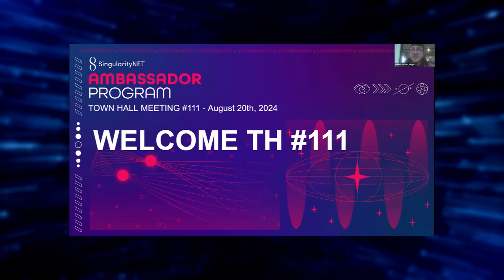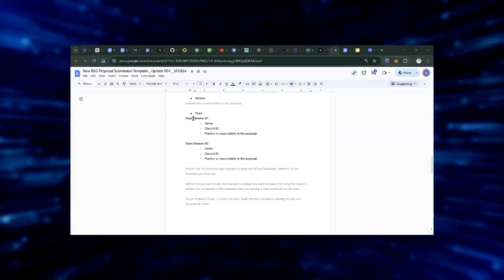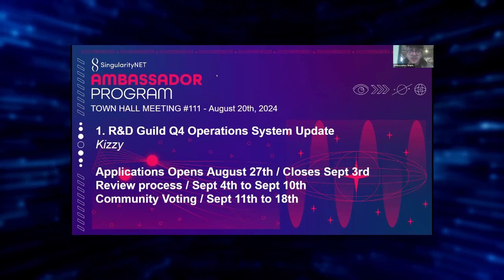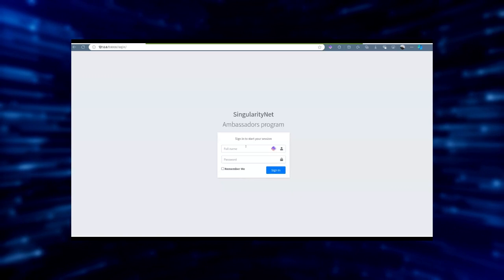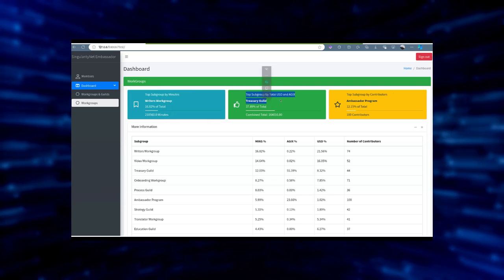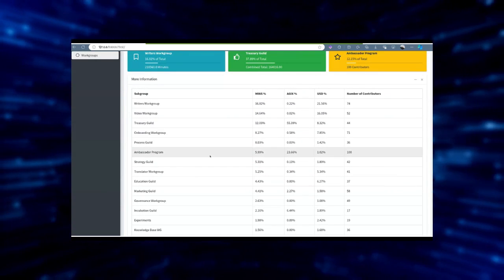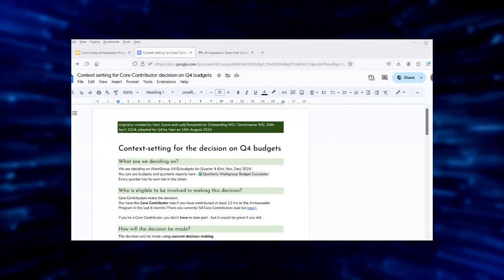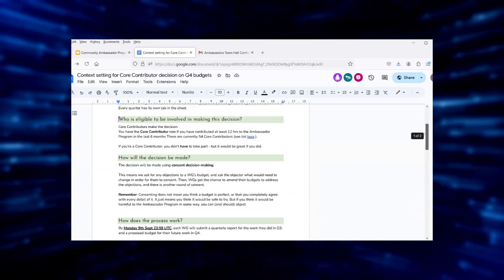Ambassador Town Hall Meeting #111 | August 20th, 2024 | SingularityNet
The Town Hall meeting is a reoccurring event happening live on our Zoom channel Server each Tuesday at 19:00 UTC.

To join upcoming ambassador meetings, please ensure you're part of our Discord community!

Add our calendar so you don't miss a meeting again!

Special thanks to those who joined live!